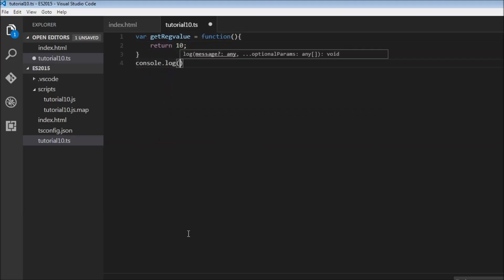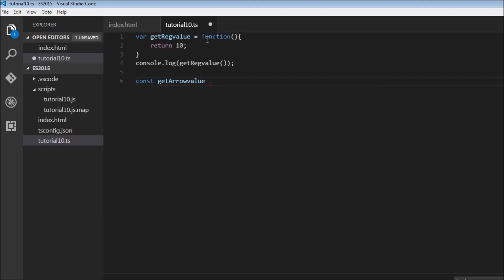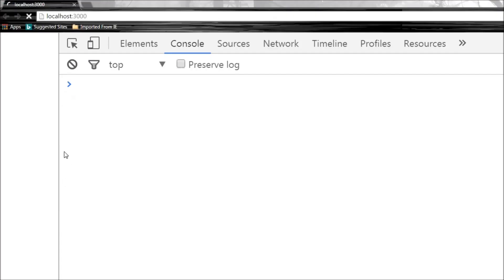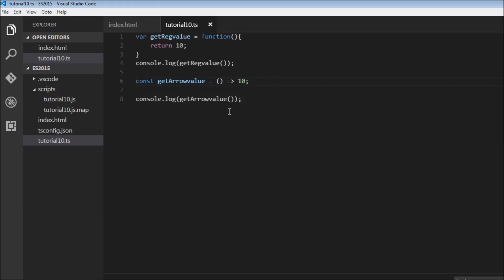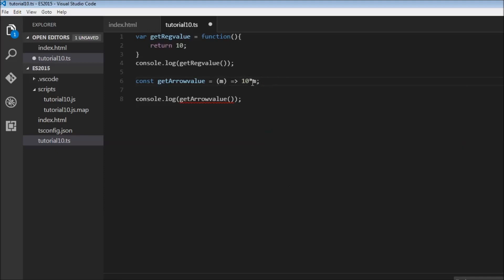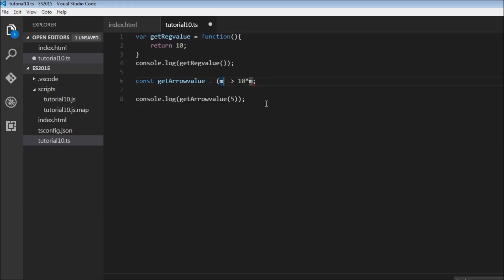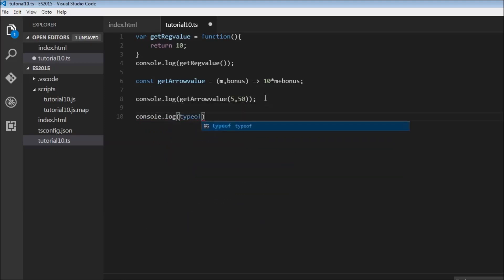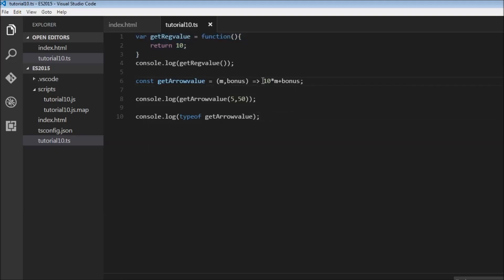ES6 and Typescript Tutorial - 10 - Arrow Functions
About Arrow functions in ES6.